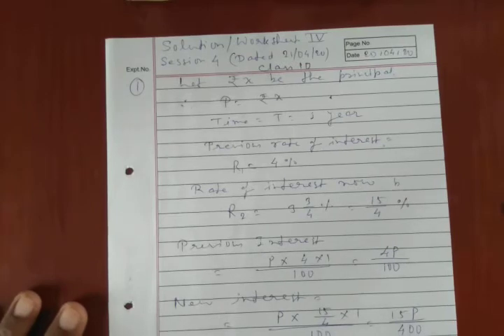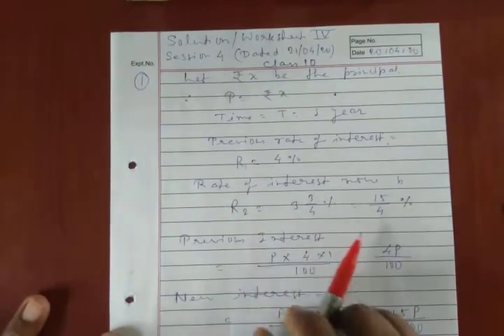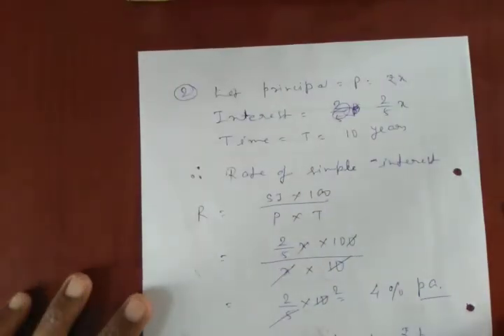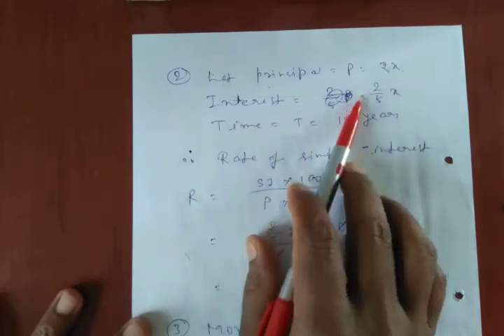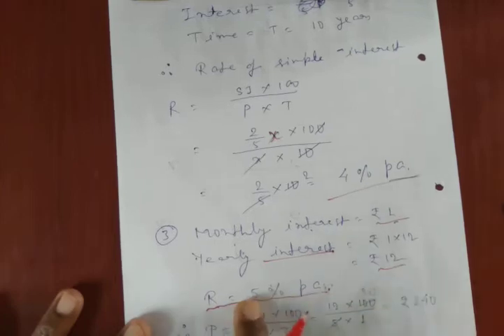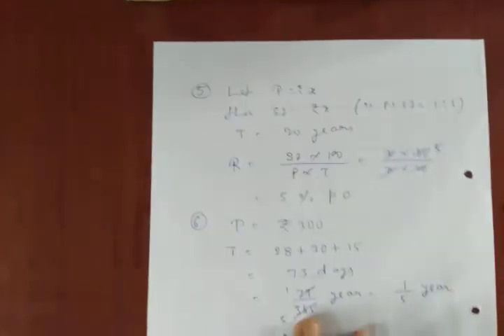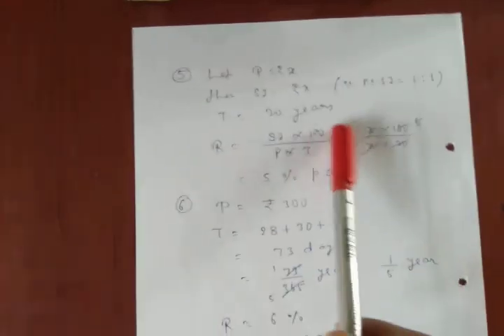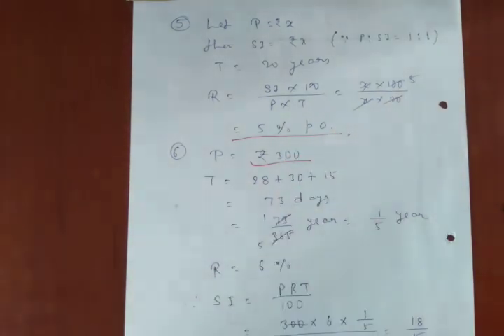SOLUTION WORKSHEET 4 MATHS CLASS X SIMPLE INTEREST PART 3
Solved worksheet dated 21/04/2020